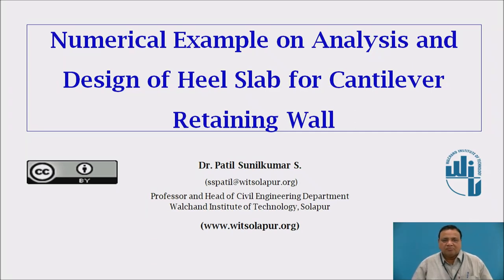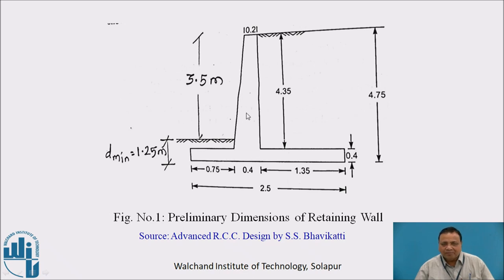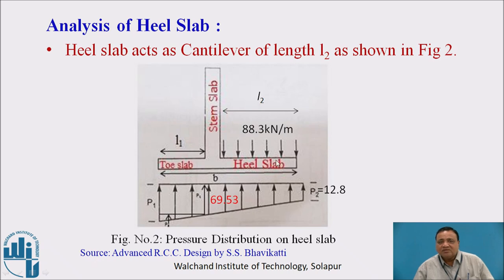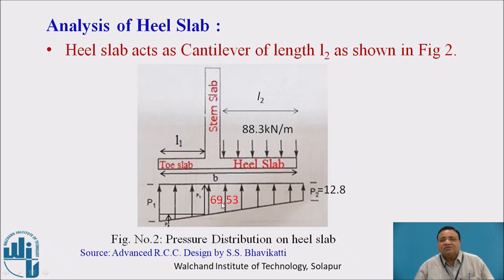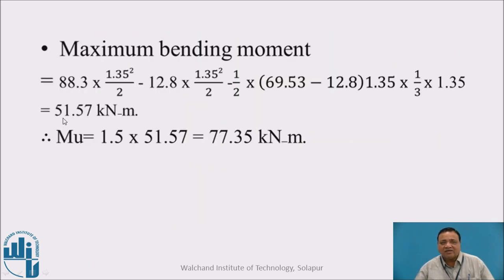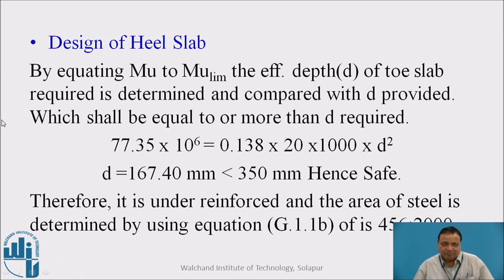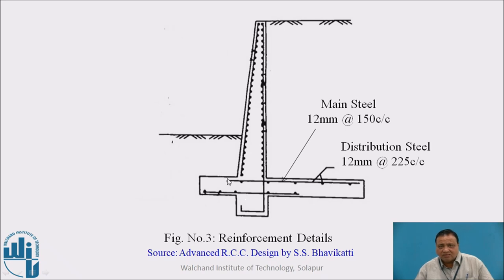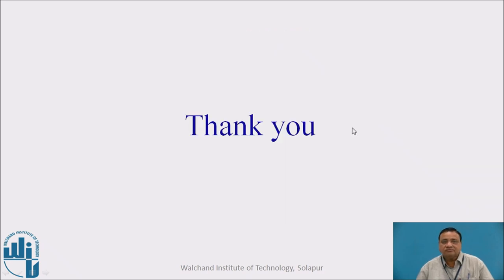Numerical Example on Analysis and Design of Heel Slab for Cantilever Retaining Wall